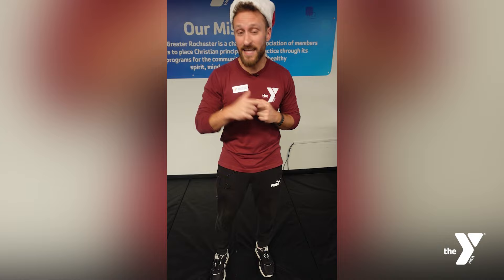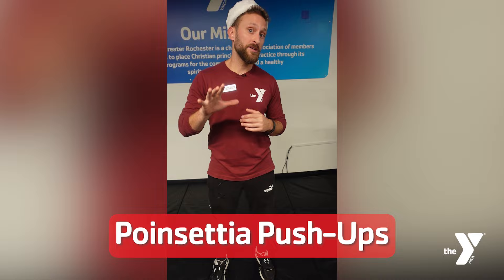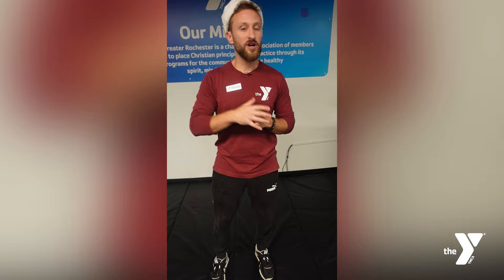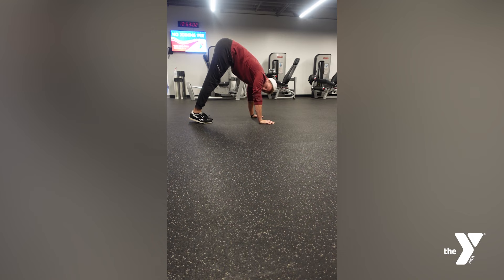12 Days Of Fitmas — Poinsettia Push-Ups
On the first day of Fitmas, the YMCA gave to me...Poinsettia Push-Ups! Let's join Garrett Ielapi, Personal Training Coordinator for the YMCA of Greater Rochester's Urban Services team, as he takes us through this push-up progression!

The Y: We're for youth development, healthy living, and social responsibility.
Twitter, X/@ymcarochester
Facebook/YMCA of Greater Rochester